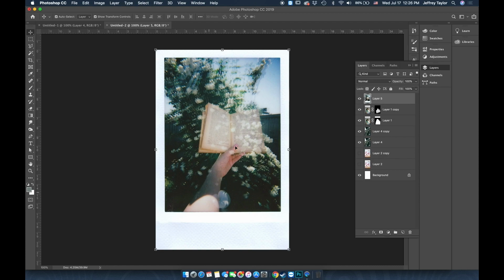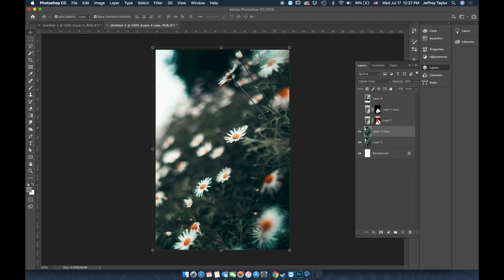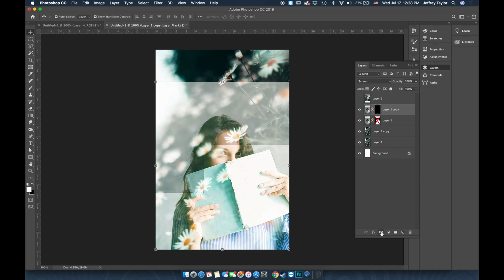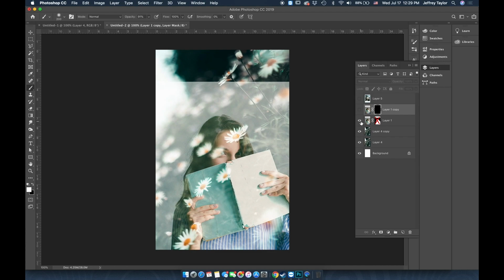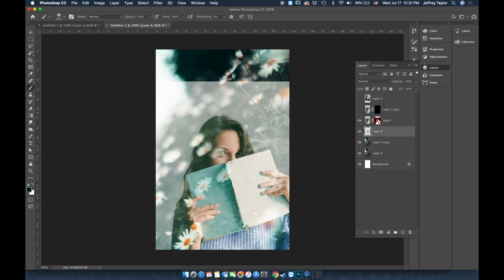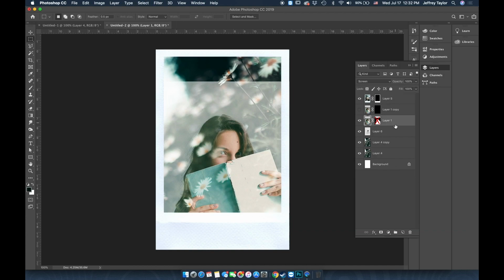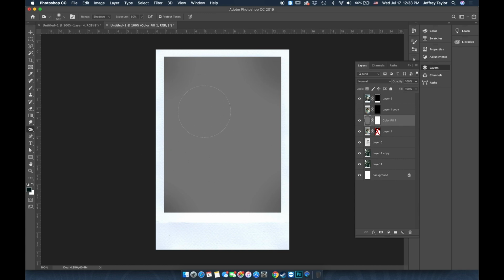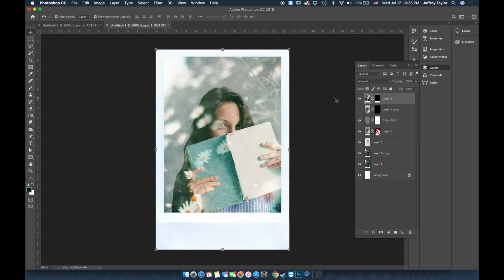How to Create a Composite Image in Adobe Photoshop CC 2019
This video gives one example of how to use multiple photographs to create one composite image.